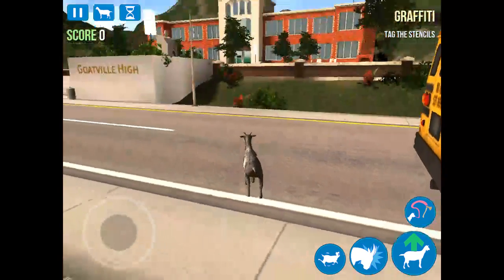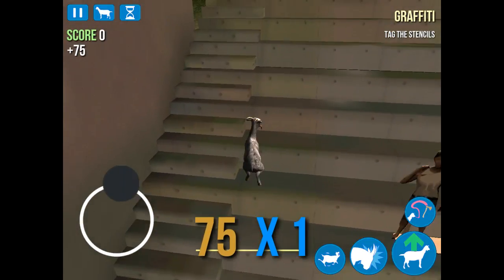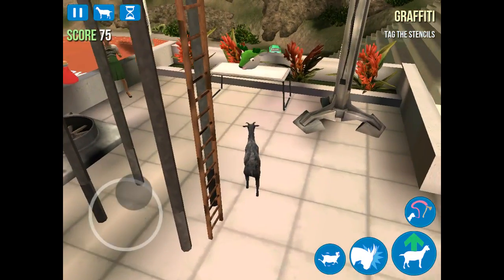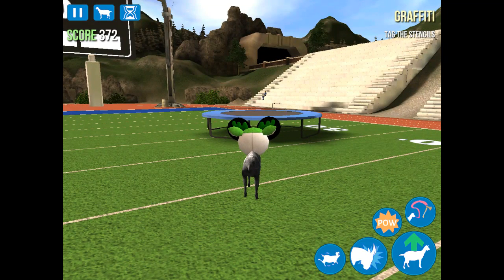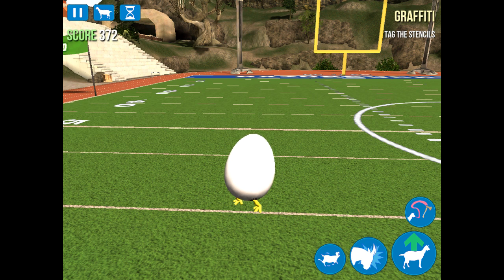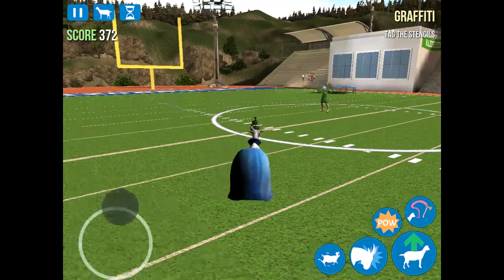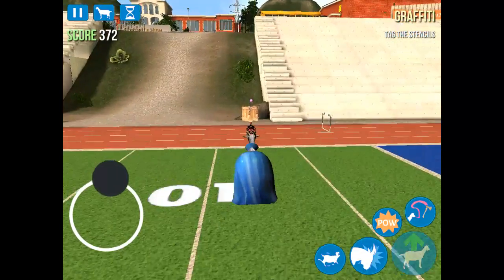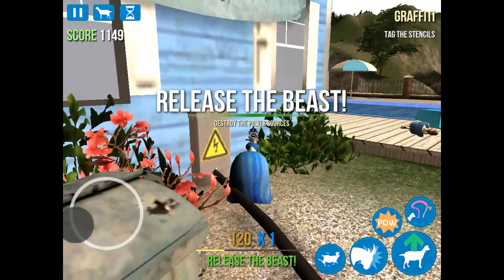Ruby Johnson gameplay goat simulator part3